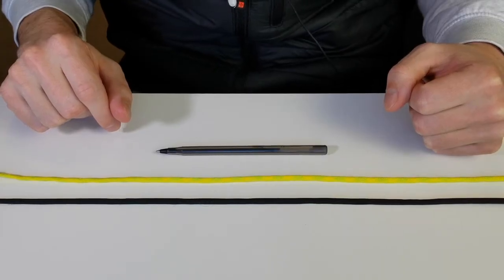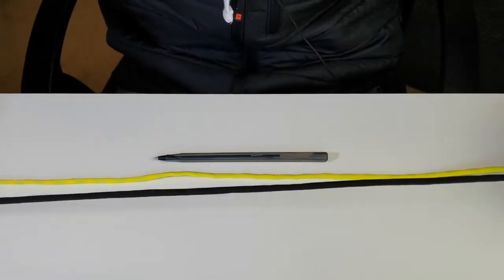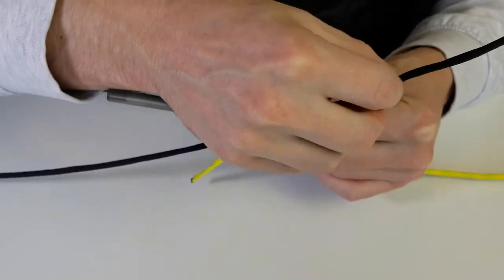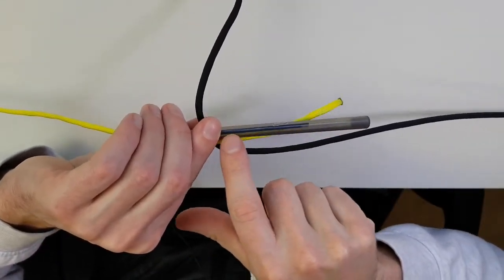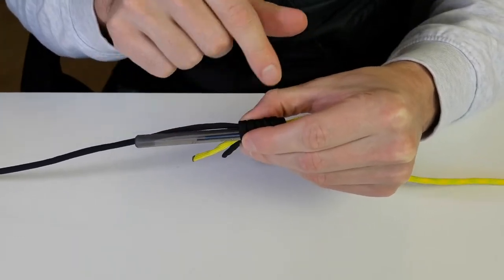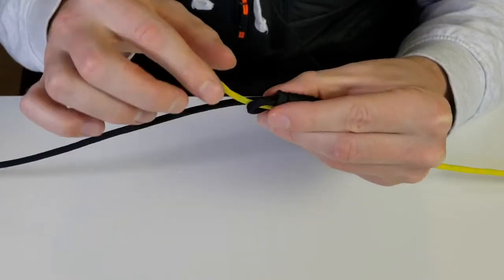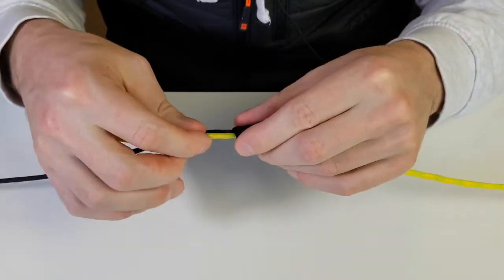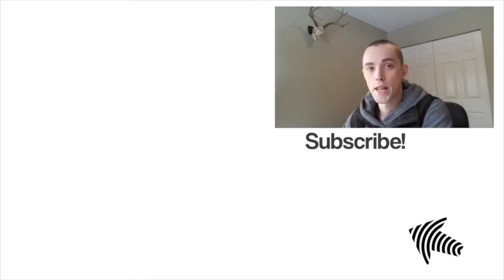How To Tie A NAIL KNOT On Fly Line (Quickest & Easiest Way)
In this video, I'm going to be showing you the best way to tie the Nail Knot to connect your leader line to your main fishing line.

👇RESOURCES & LINKS👇
1. All Knots & How To Tie Them:

We'll be doing gear giveaways at 1000 subscribers (every 5000 after) and if you want to enter all you have to do is the following:
2. Like This Video.

This knot works really well when you need to connect a leader to fly fishing line. It's super easy to do and it should never come undone if you do it right. You'll also need a nail or stick or a hollow tube. Here's how to tie the Nail Knot:

1. Put your nail or tube against the fly line and then do the same with your leader line. Give yourself a decent amount of line to work with on the tag end.

2. Take the tag end of your leader and make 6 wraps around both lines and the nail.

3. Take the tag end and feed it through the tube or through the area where the nail is. Pull the tag end out the other side and remove the nail or tube.

4. Pull the tag end to tighten up the wraps and pull both lines to secure the knot. Cut excess line.